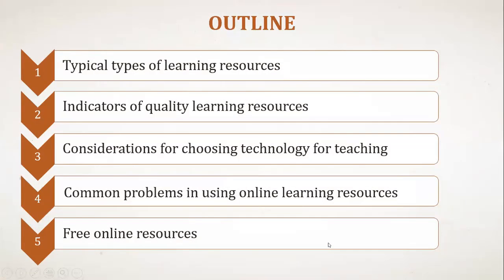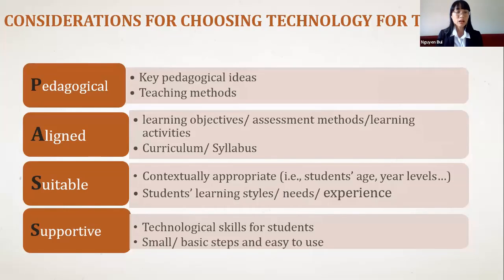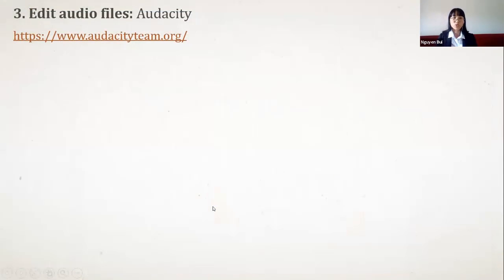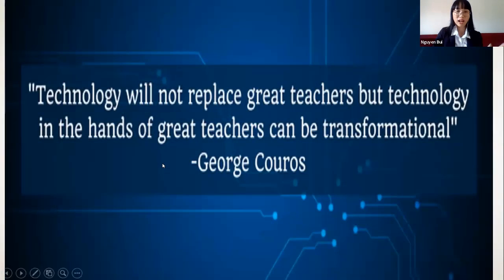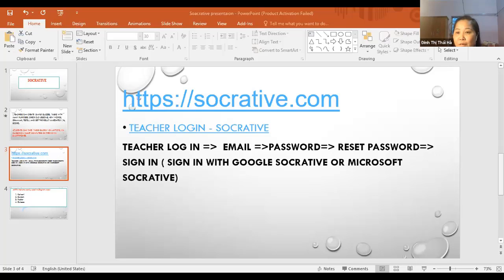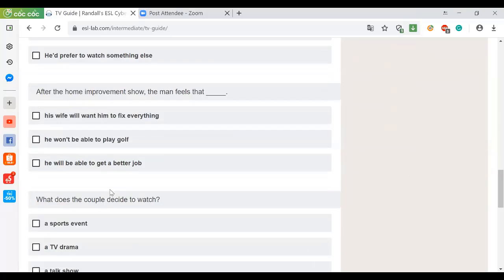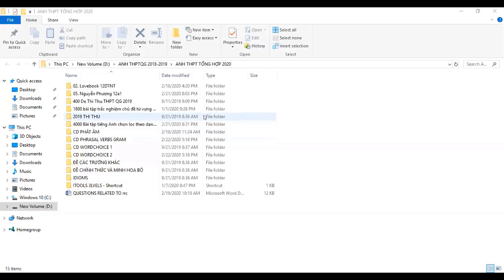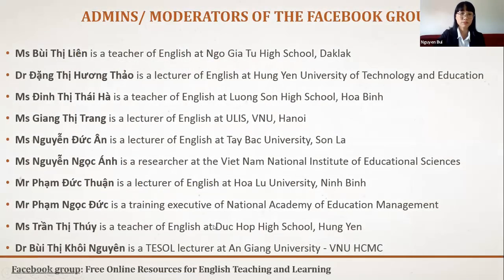Webinar 4: Free Online Learning Resources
This is the recording of Webinar 4: Free Online Learning Resources with the useful and practical sharing and ideas from Dr Bùi Thị Khôi Nguyên (An Giang University), the presenter, relevant to the challenges that Vietnamese K-12 teachers of English encounter as exploring free online learning resources in teaching and learning English; the sharing from Mr Phạm Ngọc Đức (National Institute of Education Management), the main facilitator, about speaking development; together with the sharings from other facilitators, Ms Đinh Thị Thái Hà (Luong Son High School, Hoa Binh) about vocabulary teaching, Ms Nguyễn Ngọc Ánh (Viet Nam National Institute of Educational Sciences, Ha Noi) about collaborative story-telling, Ms Nguyễn Thị Bích Hạnh (Hoa Binh Ethnic Minority Boarding school, Hoa Binh) about sources for test design; and Dr Đặng Thị Hương Thảo (Hung Yen University of Technology and Education, Hung Yen) about how to teach and develop listening skills.